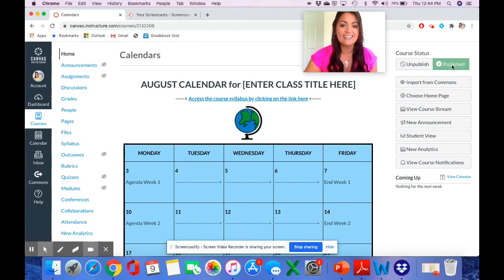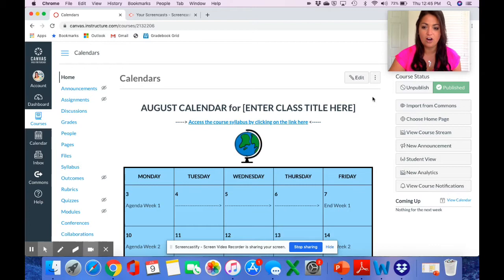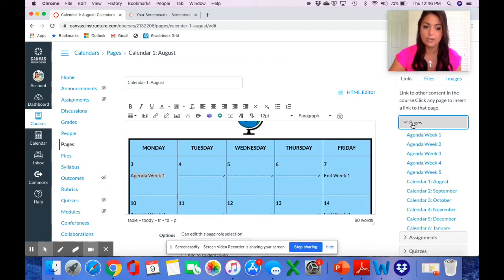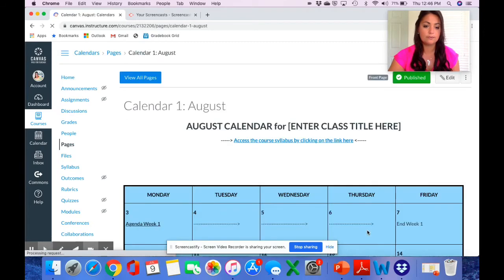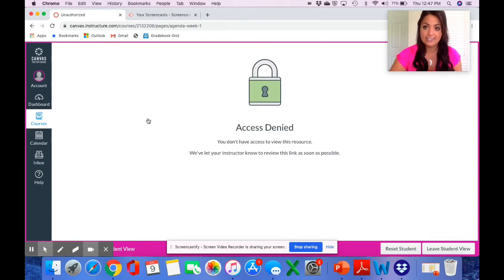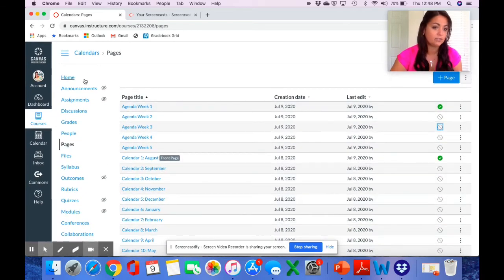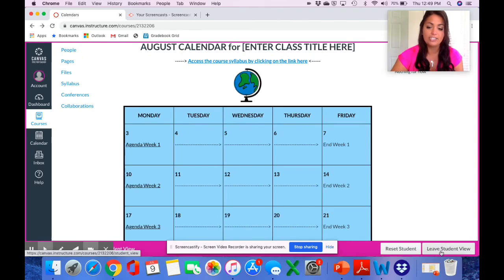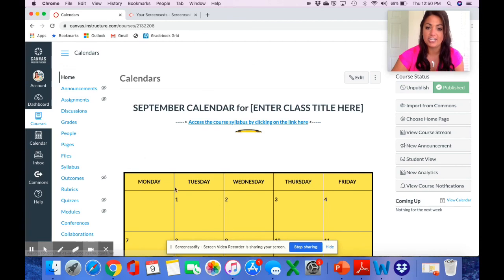How To Publish Content in Canvas Learning Management System (LMS)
In this video, I share how to publish your course, pages, and more for your Canvas Learning Management (LMS) classroom.

Interested in the calendar templates?